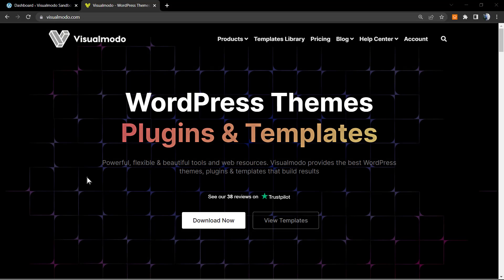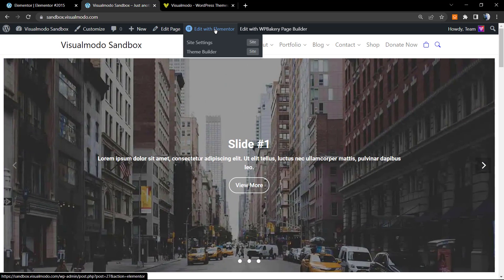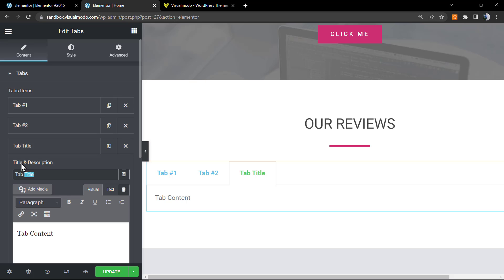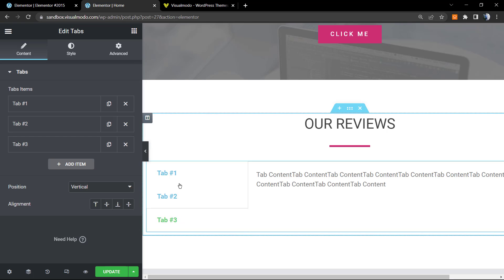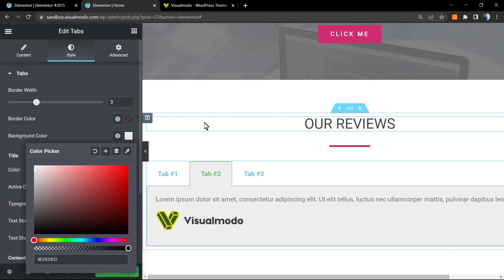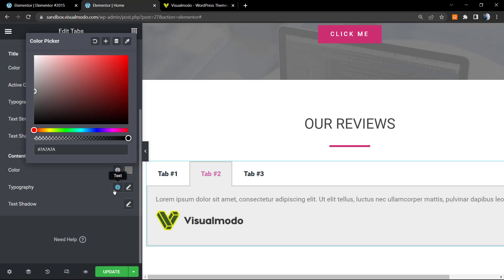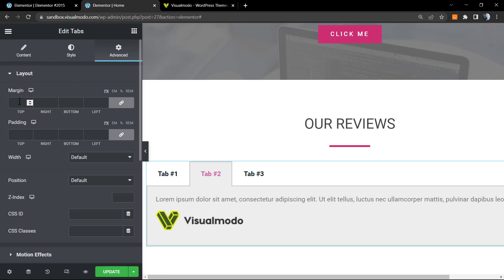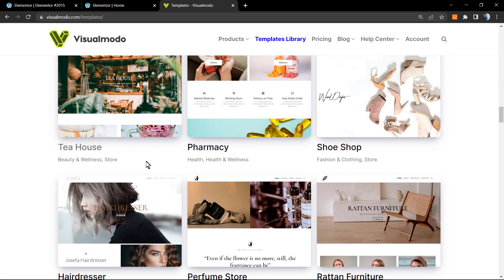How To Use Tab Widget In Elementor WordPress Plugin? FREE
In today's Elementor WordPress plugin video tutorial we'll learn a simple, fast and effective methods to use Tabs widget.
Tab widgets allow you to divide content into horizontal or vertical tabs. content. Tab Elements: Enter a title and content for each tab. Add Item: Click the Add Item button to add another tab. Type: Select Horizontal or Vertical Tab. Position: Select Start, Center, End, or Justify.

Tab Style: Border Width: Sets the thickness of the border around the tab. Border Color: Select a border color. Background Color: Select the background color for the label title: Title Color: Select the color for the label title. Active Color: Choose the color of the title of the currently selected tab Typography: Set the typography options for the title. Content Color: Select the color of the content. Typography: Set the typography options for the content.

Adding a widget to a tab widget You can add another item to a tab by creating the item you want to add to the tab and saving it as a global widget. Go to your template gallery and copy the relevant global widget's shortcode. In the tab widget, click the Add item button to create a new tab. In the text area of   the tab, paste the shortcode you copied earlier.